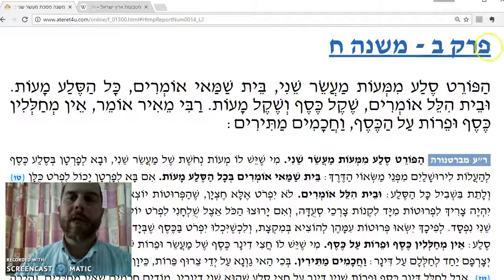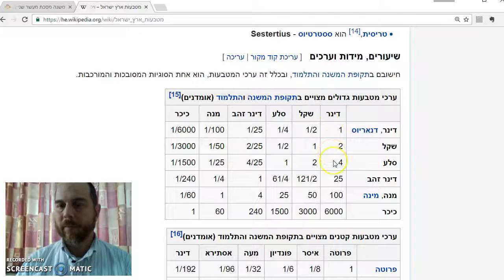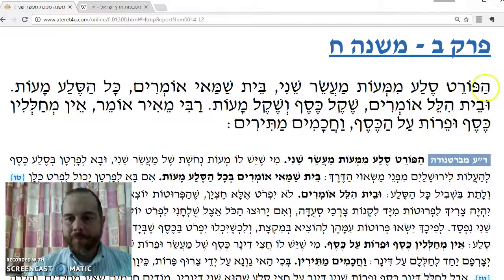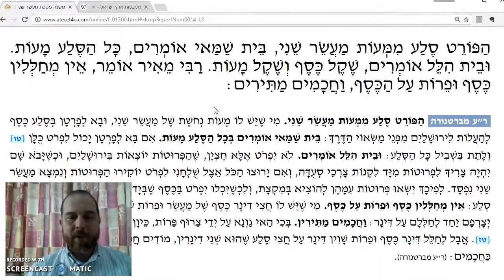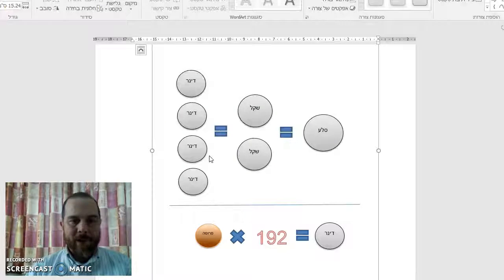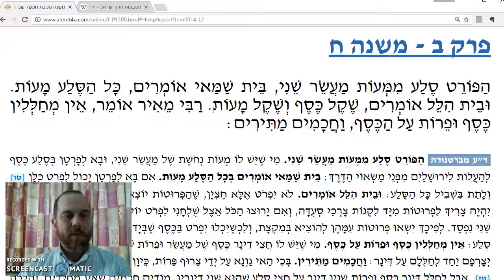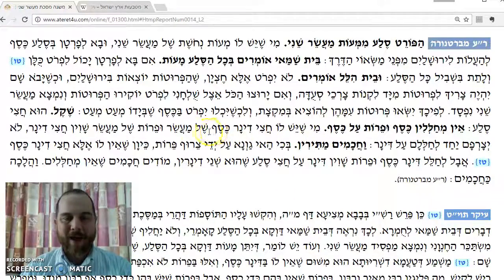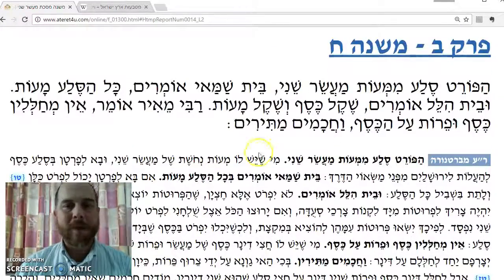Maaser Sheni Chapter 2 Mishnah 8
How much can (or should) you convert to silver when you want to bring money to Jerusalem?

You can find every Mishnah in this series on the Mishnah Yomit website, Mishnah.co